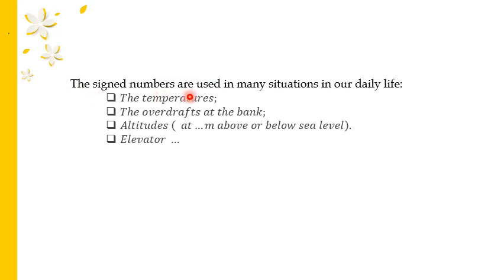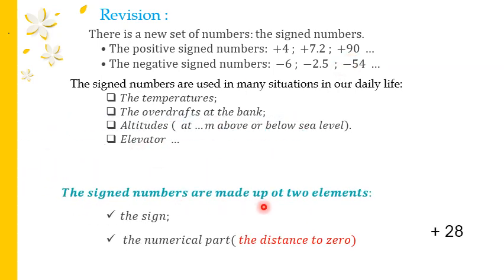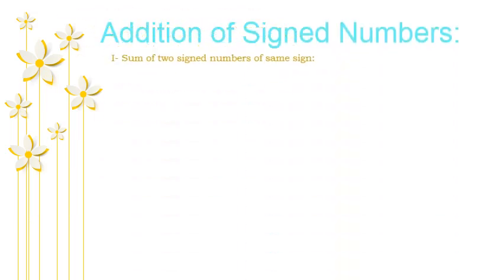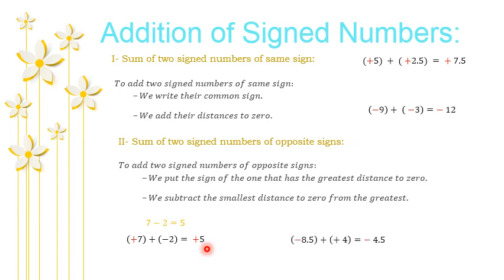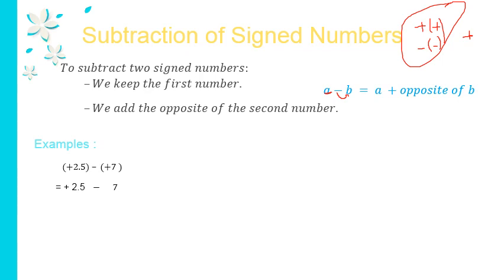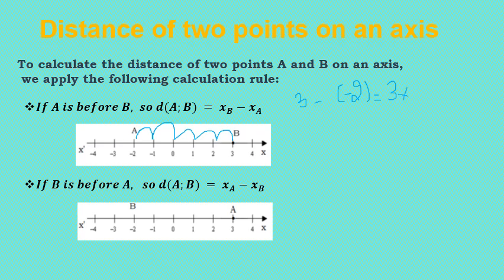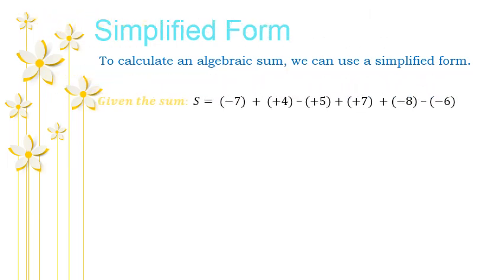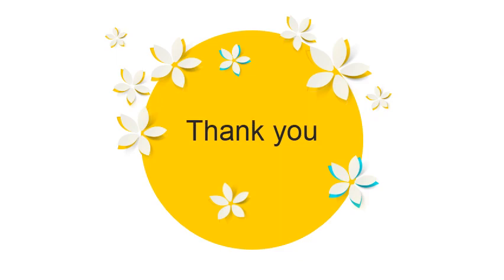g7 ch 2 Signed Numbers